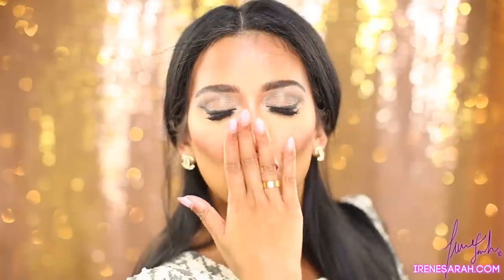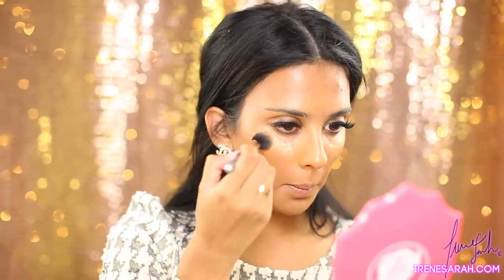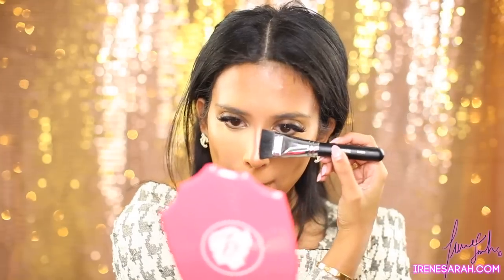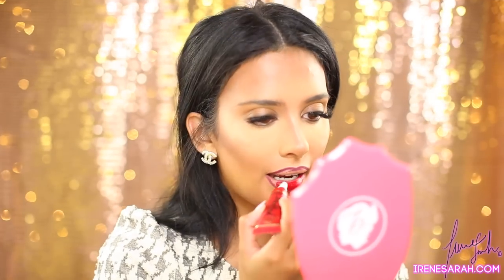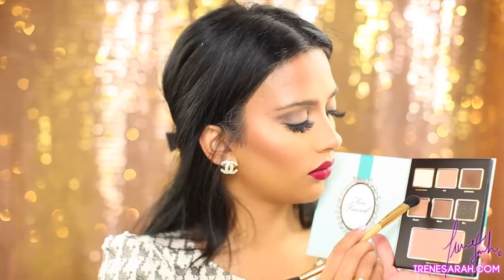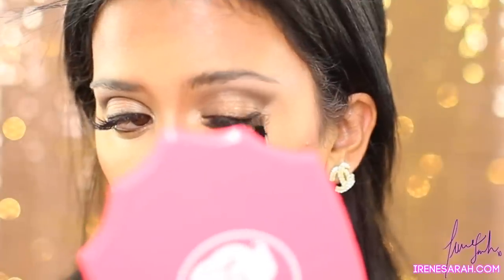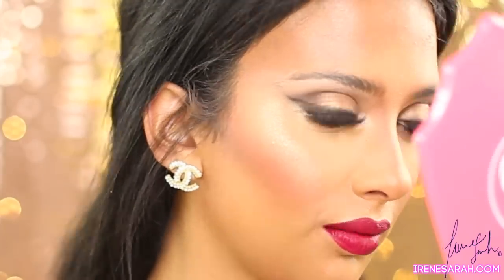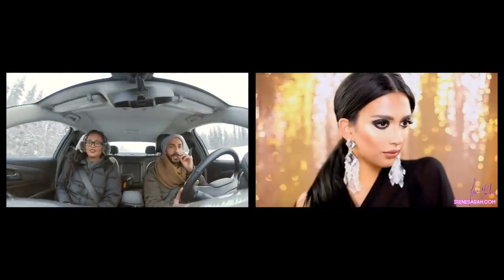Simple Strobe + Berry Lip FULL FACE Tutorial | irenesarah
♡ OPEN ME FOR PRODUCTS ♡

Face:

Benefit Watts Up! Cream-to-Powder Highlight

Brows:

e.l.f. Clear Brow and Lash Mascara